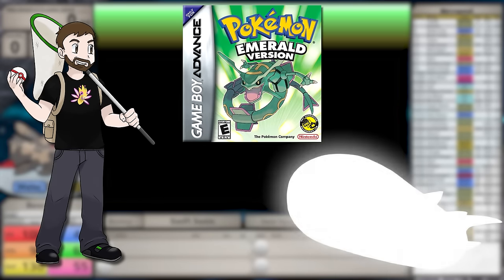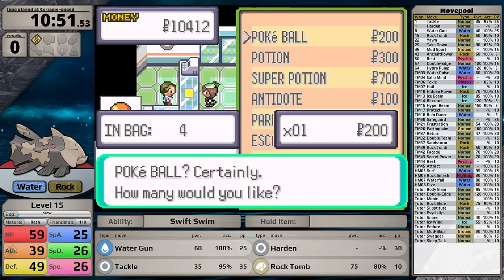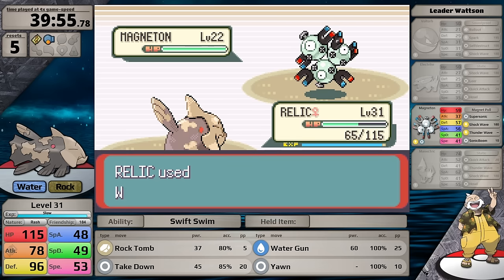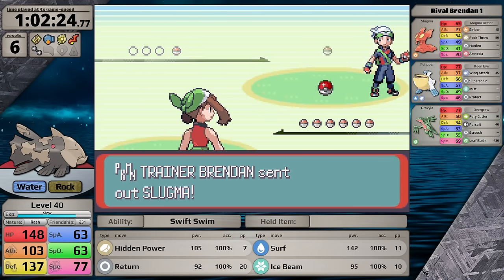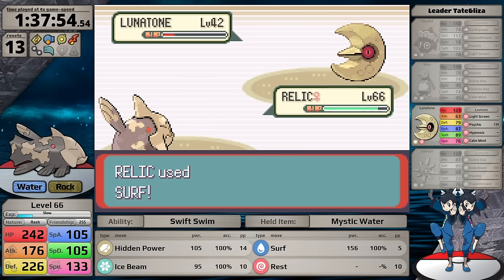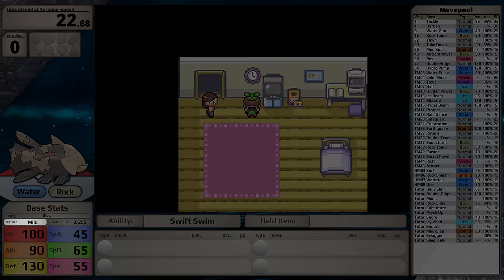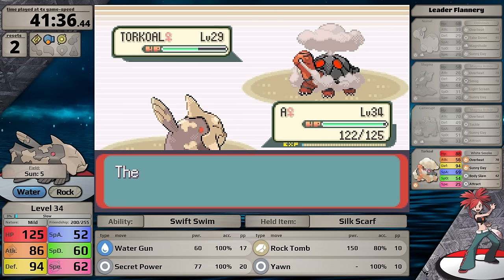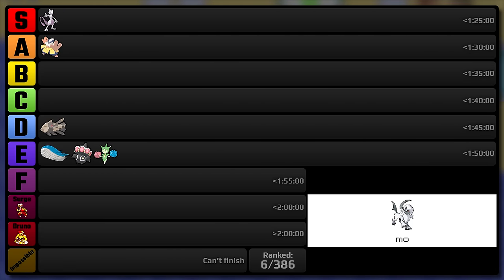Relicanth Only - Pokemon Emerald